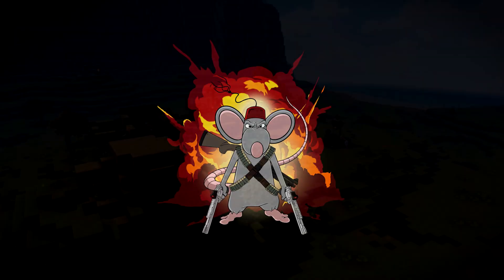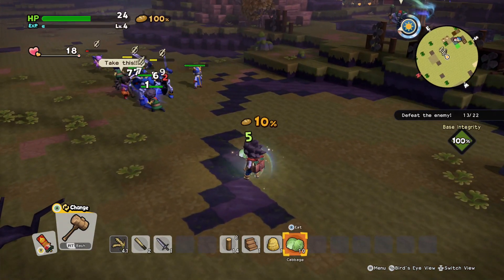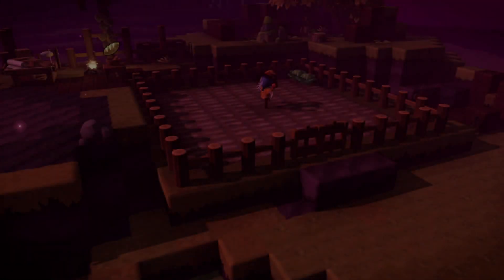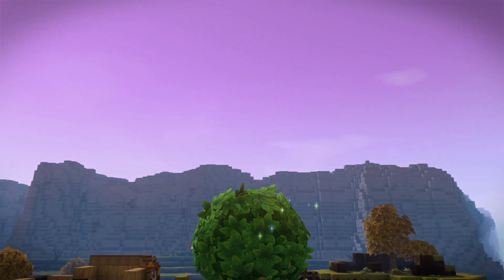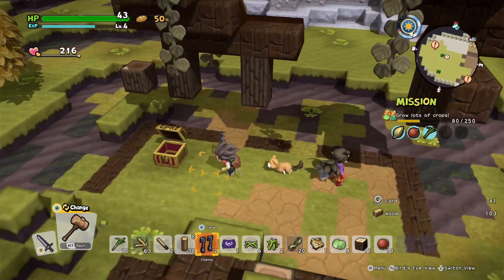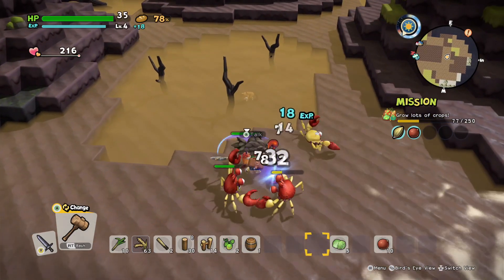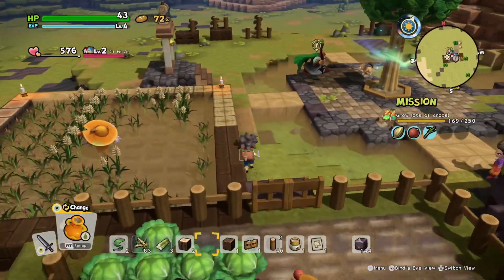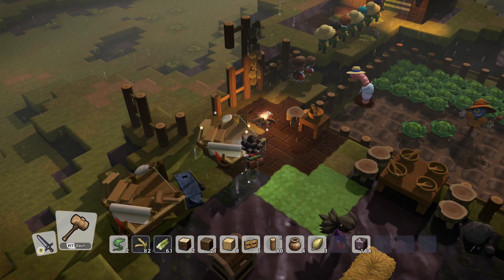DRAGON QUEST BUILDERS 2 HOW TO FARM AND LEVEL UP YOUR BASE! Free On Xbox Gamespass!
a great survival game now on xbox gamespass or Get Dragon Quest Builders 2 here! ad more tips on how to get your village to level 3!
00:00 how to upgrade village/farm level 3
00:41 more farmers
01:01 objective tips
01:50 level 3 tasks
02:15 big enemy attack
04:18 how to deal with spores
05:56 250 crosp!
06:46 dog companion and bog biome
07:40 bakery npc?
08:12 pet taming and gratification tips
09:19 new recipes, sets and keeping villagers happy
10:05 suger cane growing
11:53 hunt for seeds
12:20 worm food npc
13:18 cliff cabin and more seeds
15:10 bottomless water pot
16:51 using water and sugar can growing v2
18:10 bathhouse build
21:09 finally level 3!